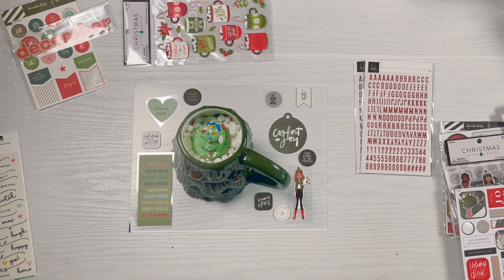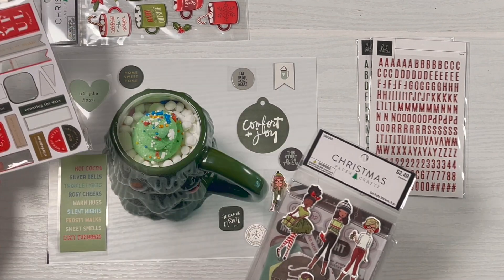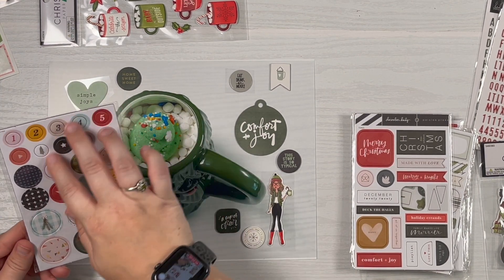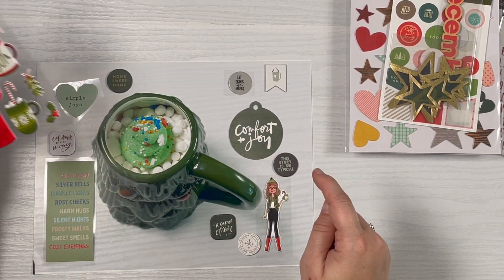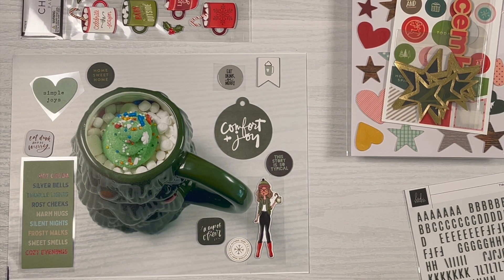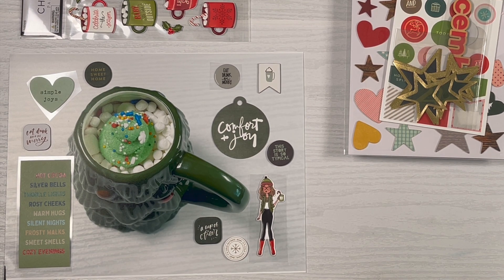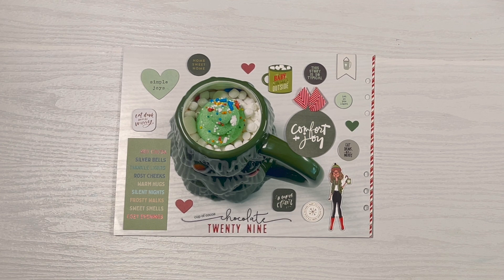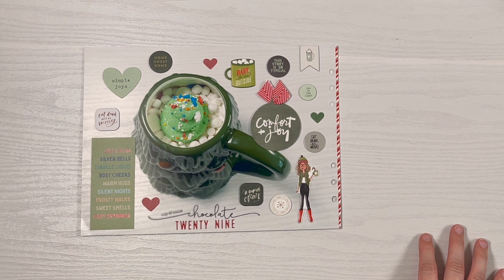December Daily 2022 - Day 29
Dipping back into my 2022 December Daily album!  A quick page about hot chocolate and doing some stash busting!

I've created an Amazon Storefront to make it easier to share my most used products + I can share even more this way.

I've also created a Scrabook.com Favorites site as well with my recommended and most used products that are specific to that site.  If you have any questions, please let me know!